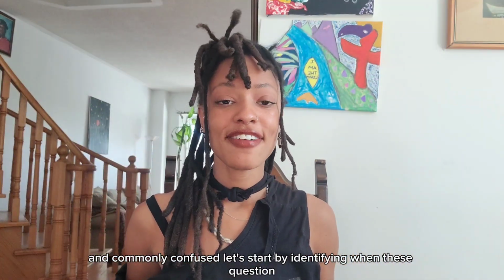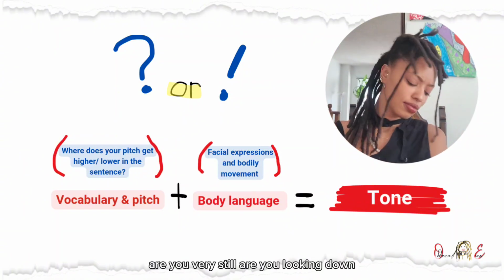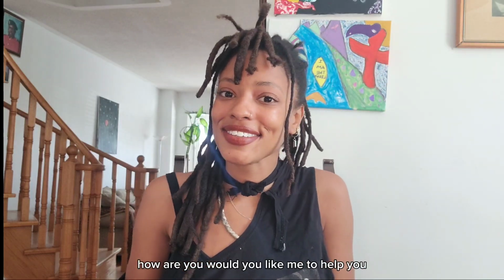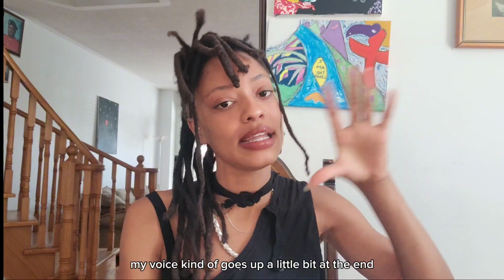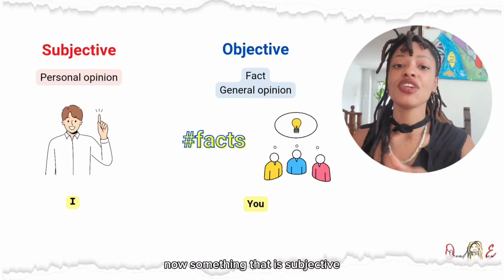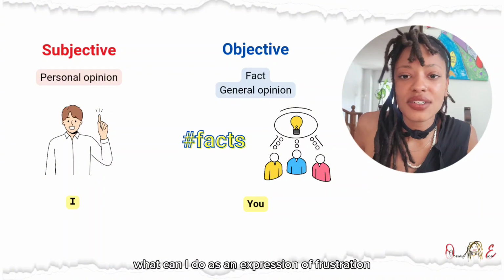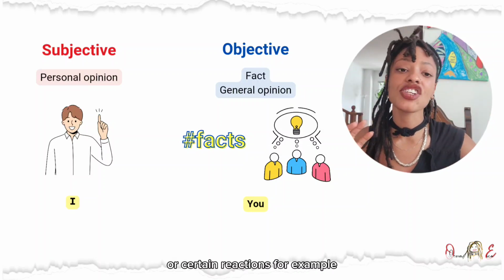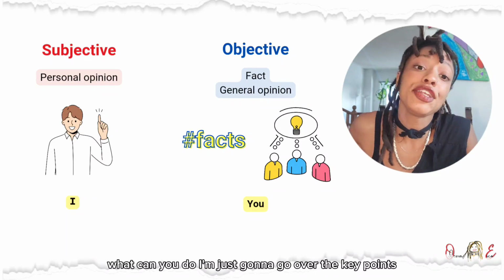Commonly confused English: Question expressions; "what can I/you do"?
You can say the same thing in so many ways, shape your English voice and how you sound by knowing when and how to use the question/expressions; "what can I/you do?" !

Click on the linktree in my banner for the google doc with more examples and tips 🤓😇